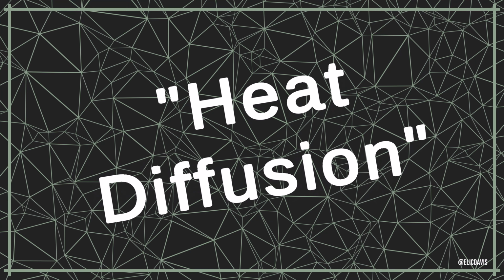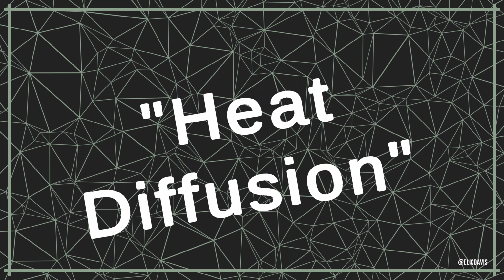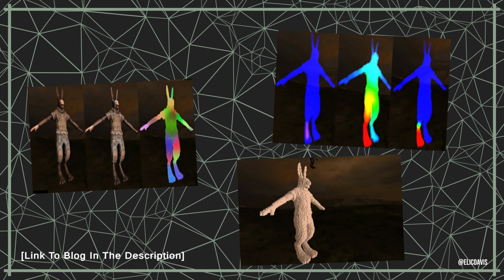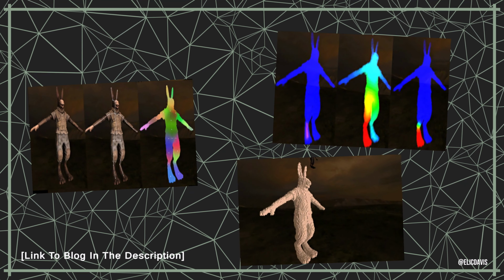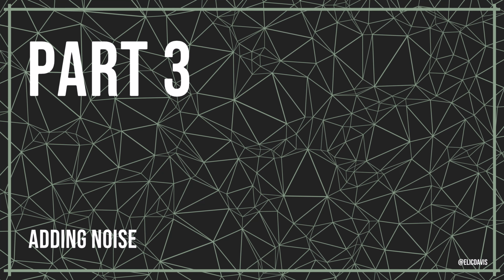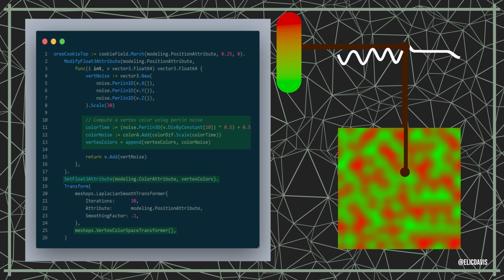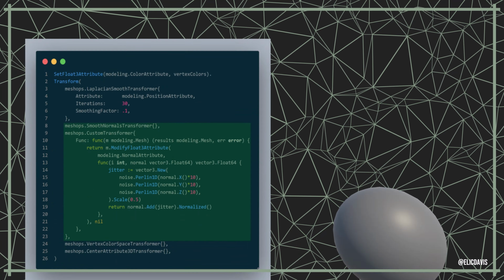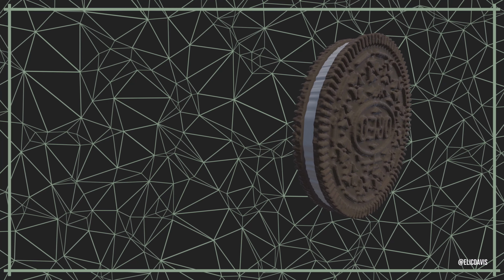Polyform Doodles: Making an Oreo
Polyform

The code to make the Oreo in this video